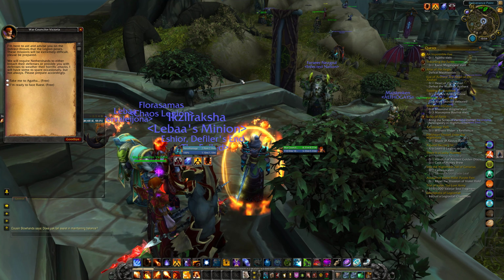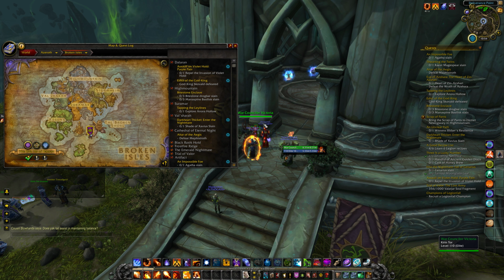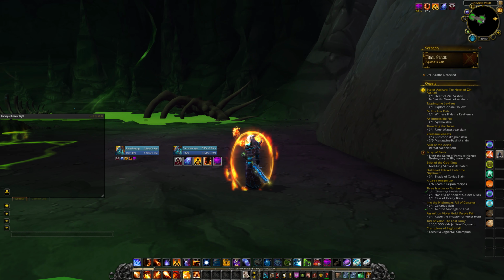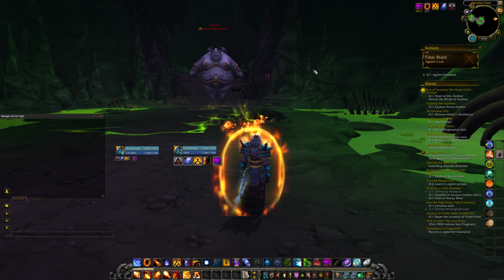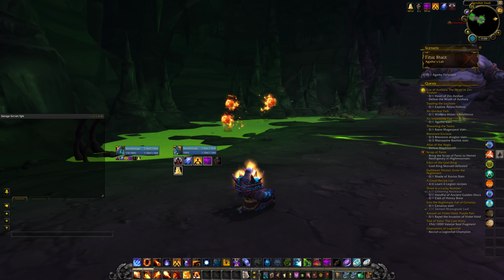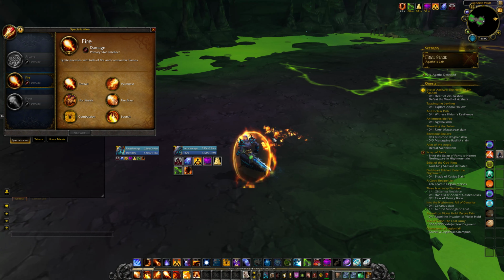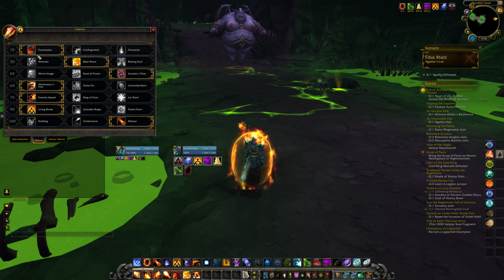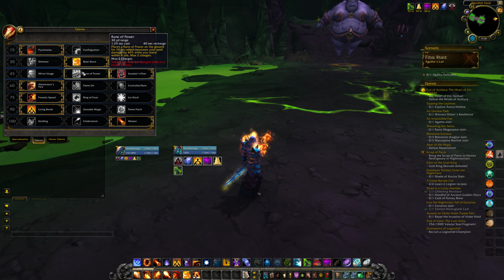An Impossible Foe | Agatha